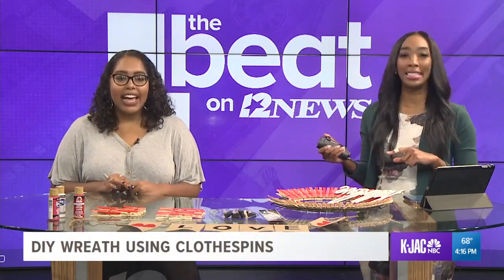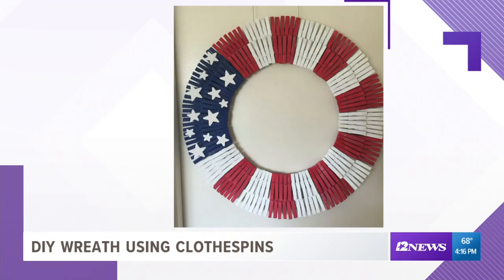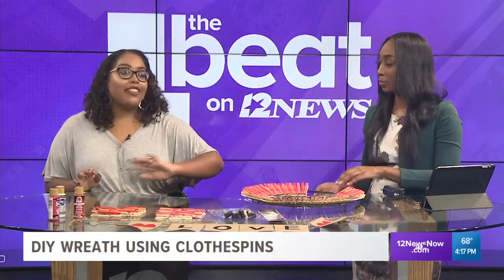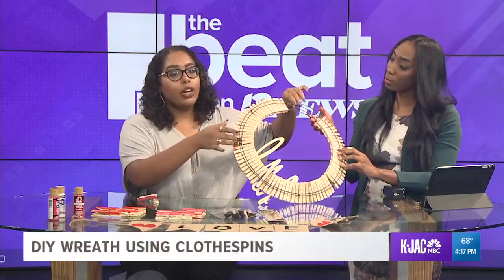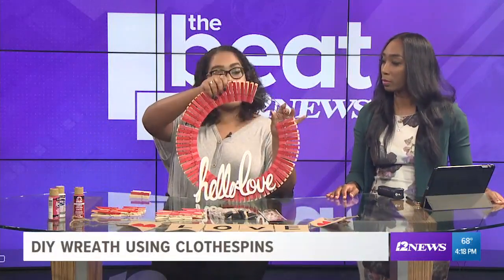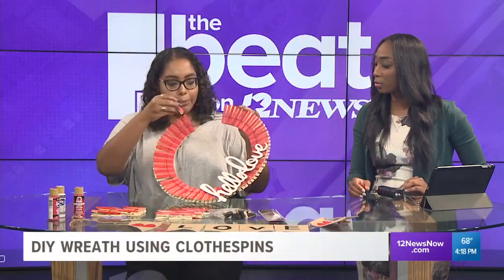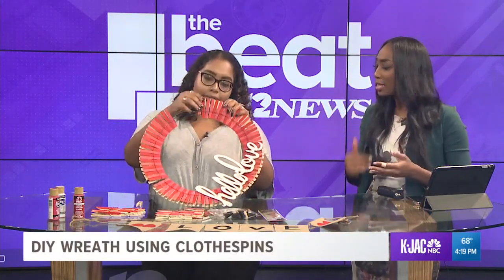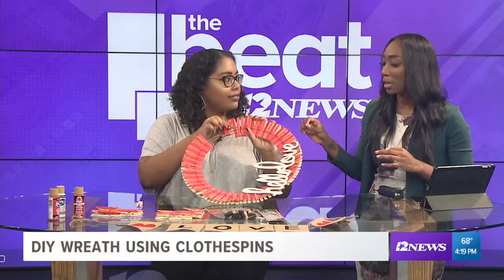THE BEAT: How to make a decorative wreath using clothespins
You can make the wreath for less than $10.